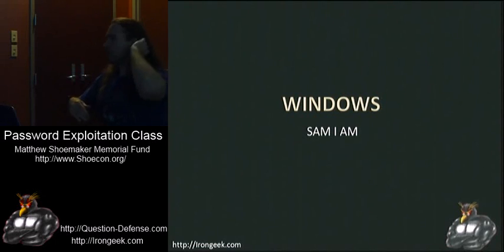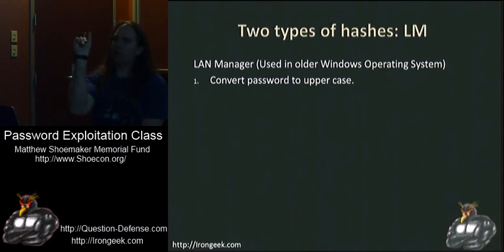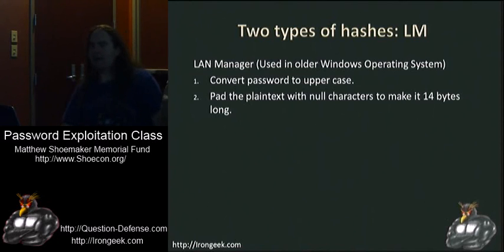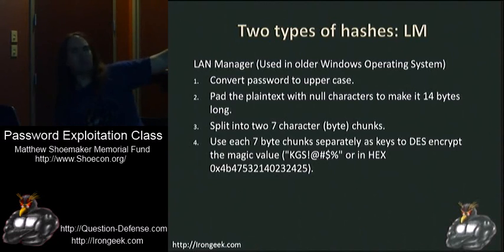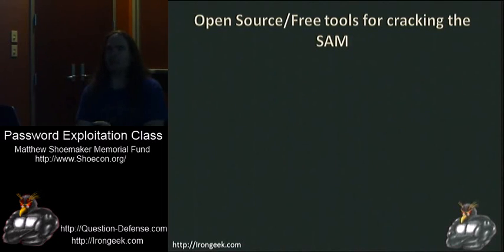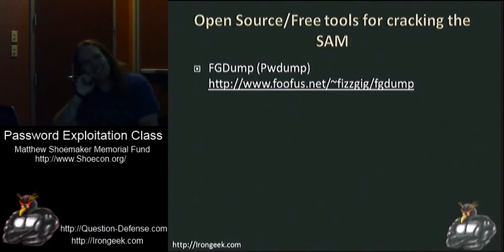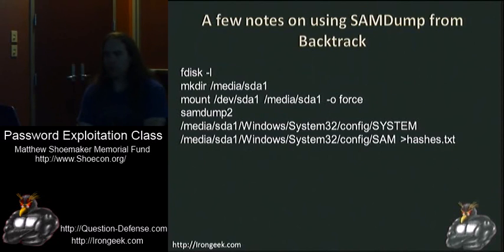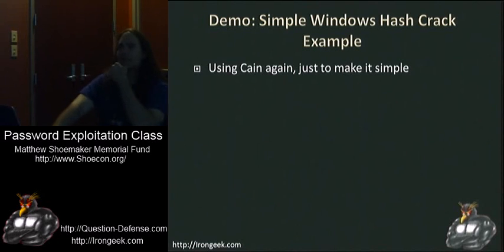Password Exploitation Class: Part 3: Windows LM and NTLM hash cracking 1/5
Clip 1/5

Part 3: Windows LM and NTLM hash cracking, Time Memory Tradeoffs, SAM Cracking Prevention, Linux/Unix passwd and shadow files, Parts of a *nix hash, Windows Cached Domain Credentials, Problems with Windows 7, Cracking Creds Countered, Finding where Unknown Apps store passwords, System Process Monitoring, RegFromApp, ProcessActivityView, Procmon (Process Monitor), finding the hash type, Other Weird Vectors, Inverse Bruteforce, Look in the logs for passwords, upcoming events.